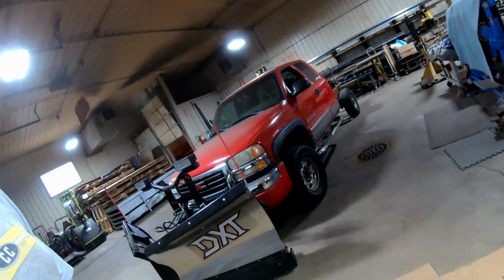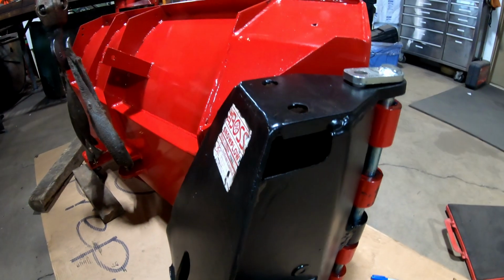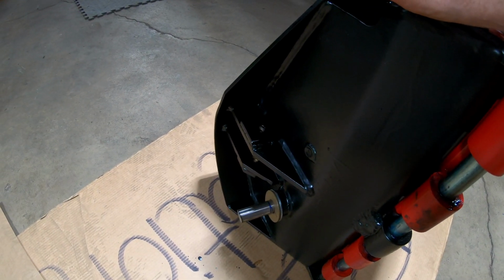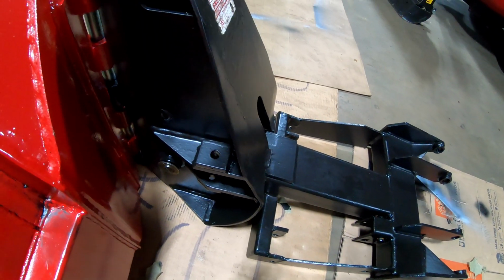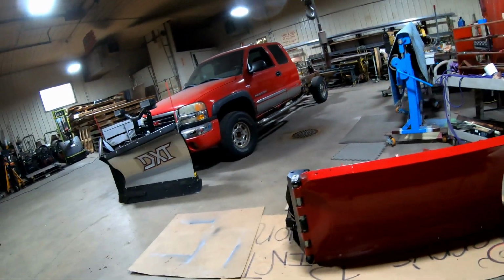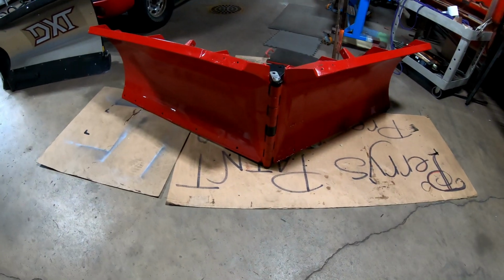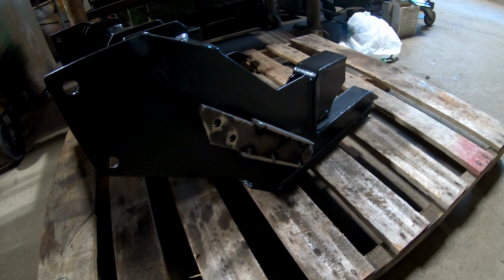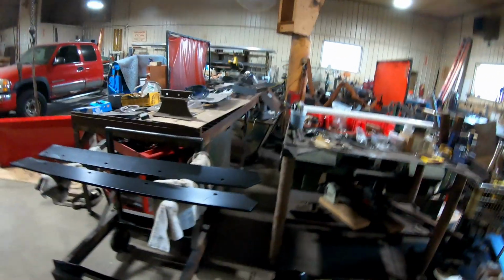boss v plow 12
Today on Detail is Retail, more of the rebuilding the boss V plow rebuild.